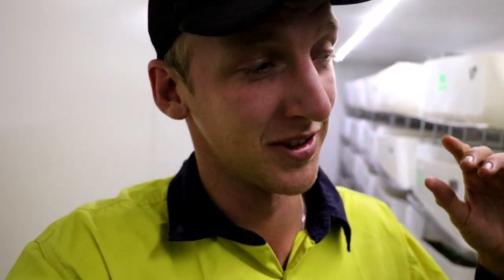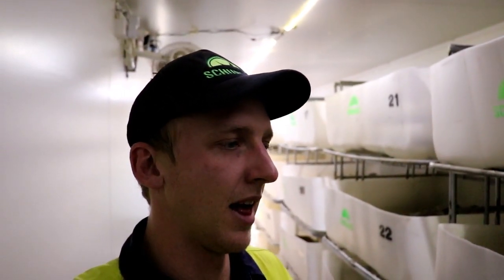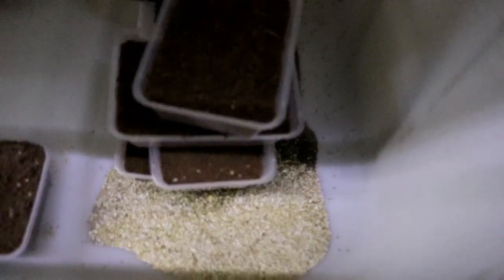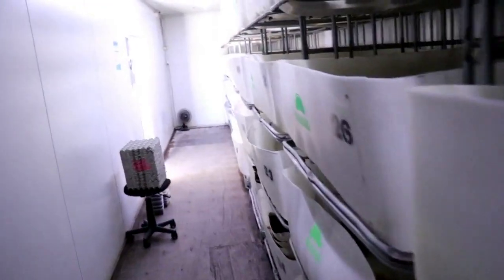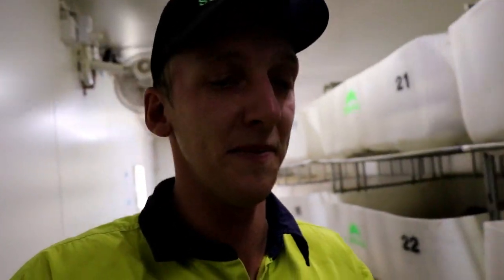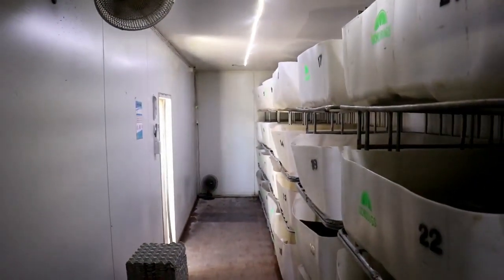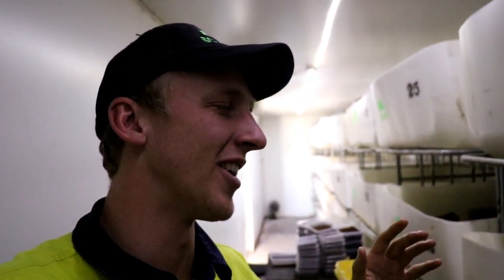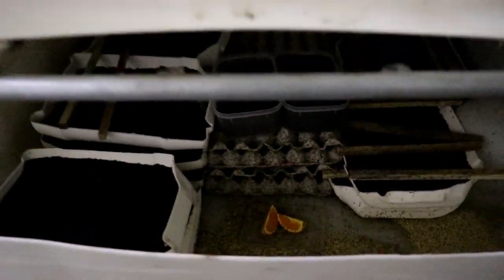Breeding Soils 2 / Schubugs Vlog 41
We have been working on some different breeding soils and here is what we have learnt. We have made some mistakes, but overall still winning the battle of increasing the population.